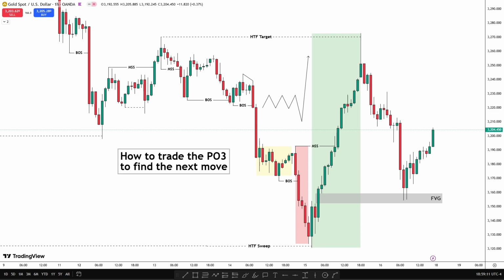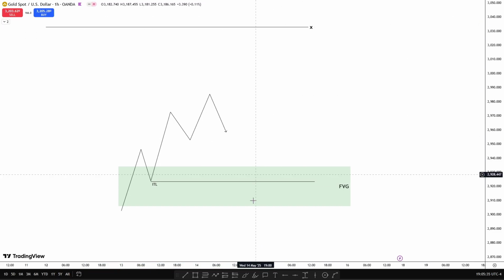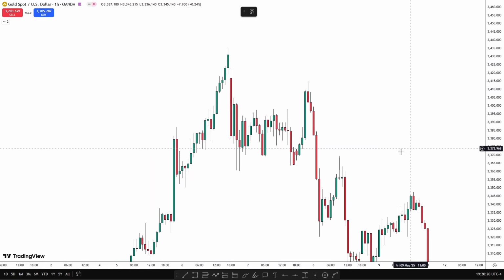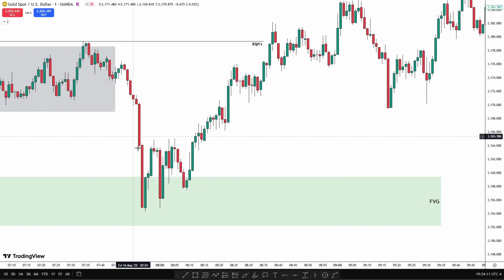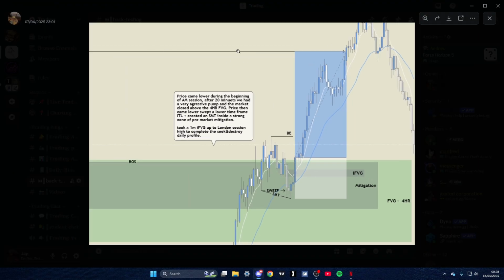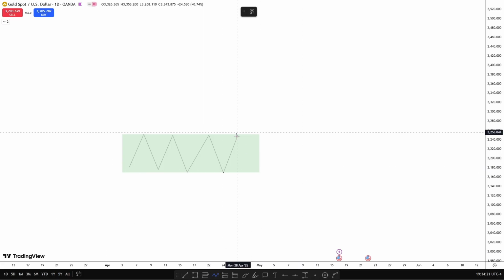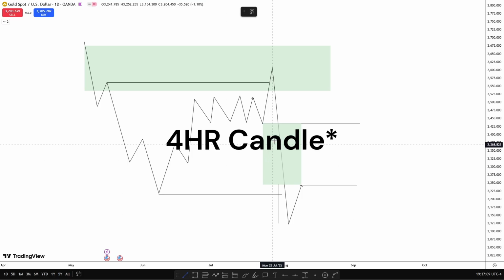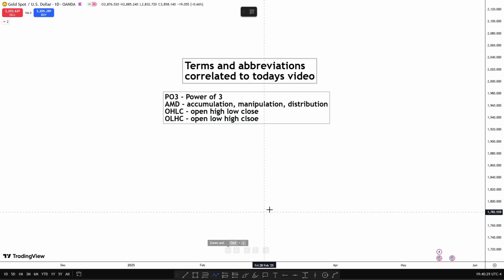The PO3 concept simplified and explained in under 20 minutes - NxEducation - EP7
In todays video i will be covering what is the PO3 and AMD model and how to use it with OHLC and OLHC. Using this model has helped my win rate by well over 20%. I hope you guys can find the same success using this as i have.